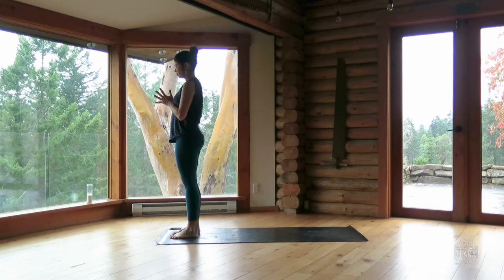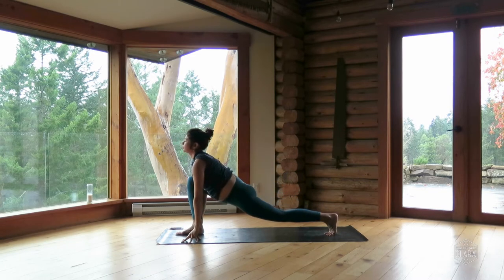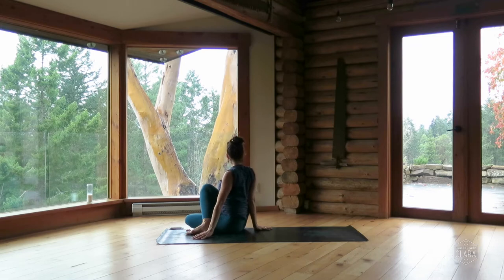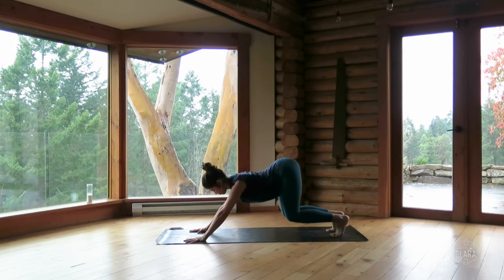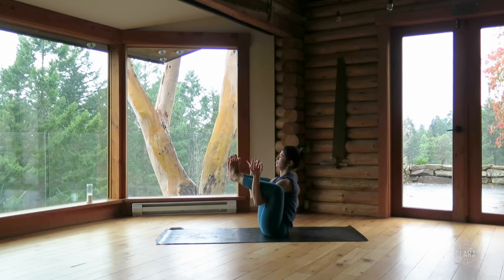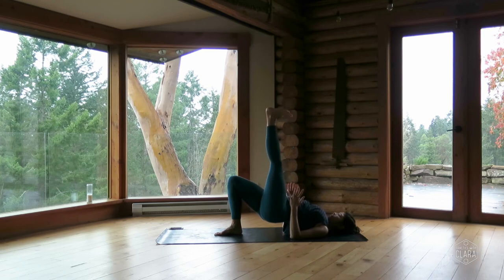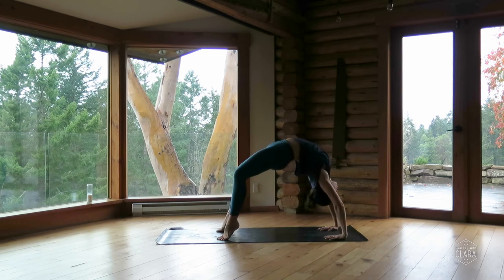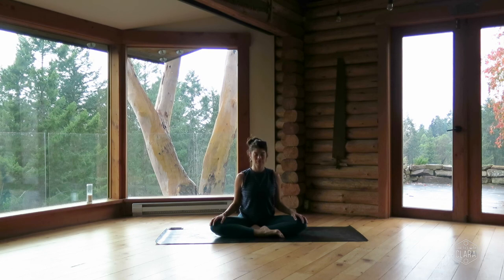Morning Yoga Routine Tight on Time | Practice with Clara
Join me for a creatively sequenced class that tests your capacity to breathe through deep lunges, core work, and back bending. This morning yoga routine tight on time is also great on your lunch hour.

Embrace your sense of play for this short and sweet vinyasa yoga class.
In under 30-minutes, you’ll feel lighter and more attune to your body and breath.

⭐️ Here’s more on the class: ⭐️
Fluid, fast-paced, and well-rounded, Rock the Boat will bring you into a state of play with unexpected twists.

Style: Vinyasa
Duration: 23 min
Level: Intermediate/Advanced
Props: N/A
Focus: Core, Twists
Location: Bodega Ridge, Galiano, BC

Type YES in the comments when you’ve completed the morning yoga routine tight on time!

Sign up for a Yoga Series on Practice with Clara:
🤎 Reconnect 30-Day Yoga Series

Most Popular Playlists on Practice with Clara:
☄️ QUICK FIX

Try Practice with Clara - FREE for 7 days!

Practice With Clara encourages that you consult your physician regarding the applicability of any recommendations and follow all safety instructions before beginning any exercise program. When participating in any exercise or exercise program, there is the possibility of physical injury. Suppose you engage in this exercise or exercise program. In that case, you agree that you do so at your own risk, are voluntarily participating in these activities, and assume all risk of injury to yourself.